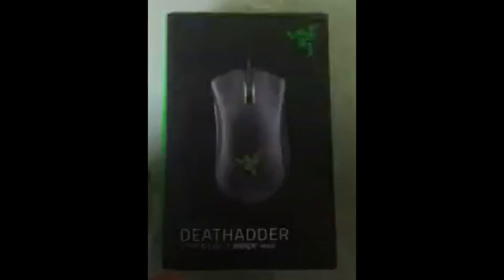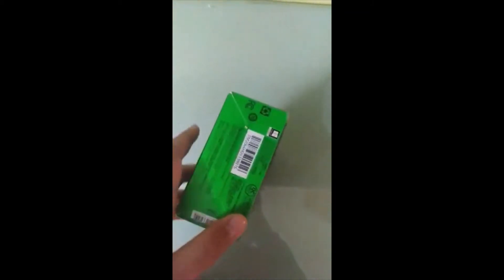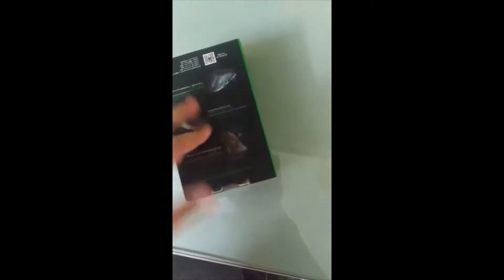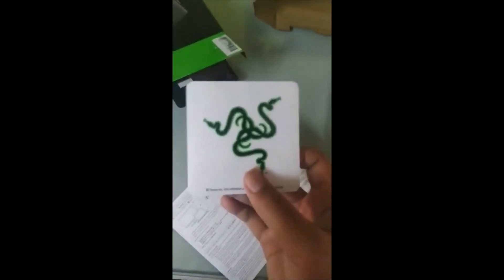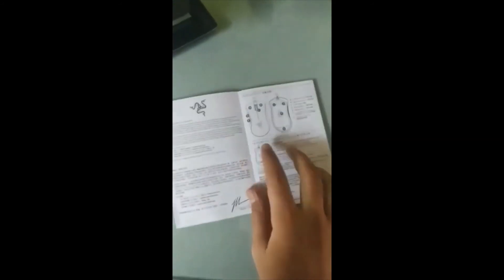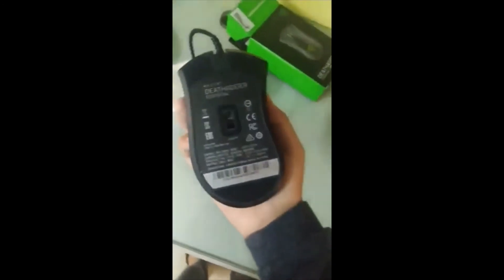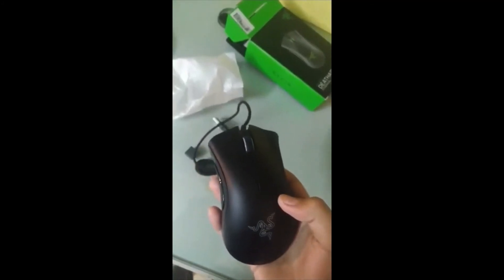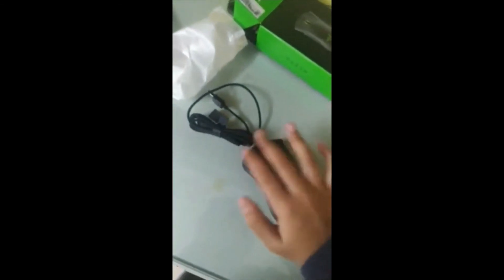Razer DeathAdder Essensial || Unbox and Spacification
Credit : Zunain
thnx!!

0:00 Intro
0:24 Specification
2:04 Unboxing